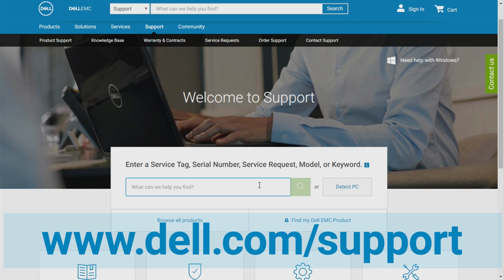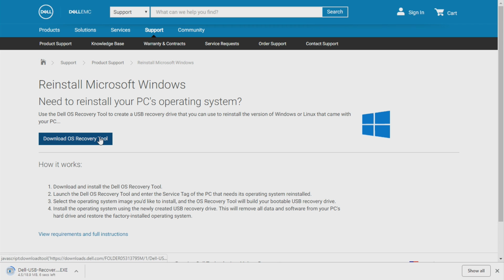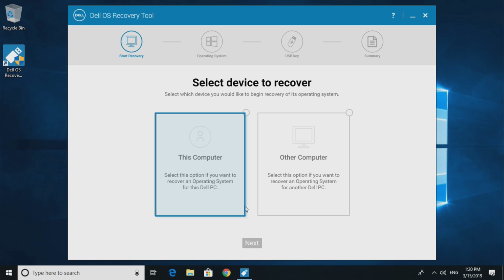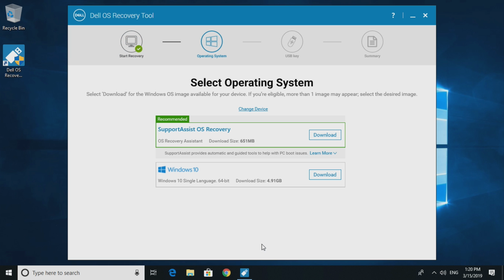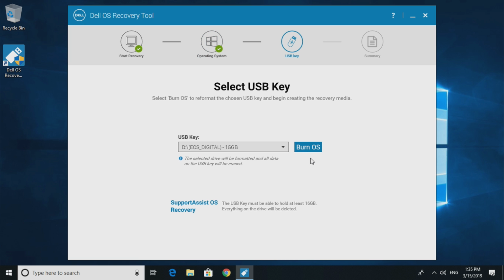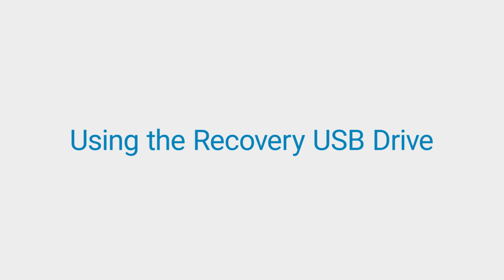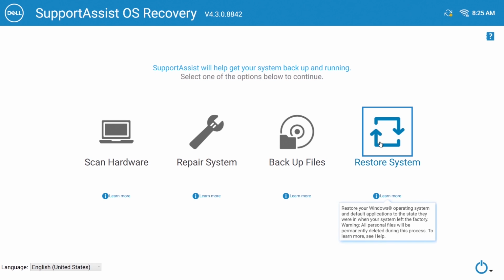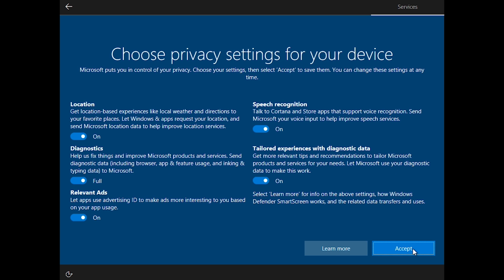Factory Image Restore Windows 10 Dell (Official Dell Tech Support)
In this video, Factory Image Restore Windows 10 Dell, we demonstrate how to use Dell SupportAssist to restore Windows to its factory image. Please refer to the following details:
Pre-requisites for this process:
-Dell OS Recovery tool must be installed on your computer.
-You must have a USB drive with 16 GB free space.

Pre-requisites to perform cloud system image restore using SupportAssist OS Recovery USB key:
-Your computer must be connected to a power outlet.
-Your computer must have an active internet connection.
-You must have created a SupportAssist OS Recovery USB key.

Cloud restore enables you to restore your operating system and drivers. The cloud restore feature is supported only on certain systems. For the list of systems where cloud restore is supported, see the 'Systems that support Cloud Restore' section in the Dell SupportAssist OS Recovery Support Matrix
Performing cloud restore updates the operating system image to the latest version which is more current than the operating system image installed at the Dell factory.
You can use the Cloud Restore option if your computer is irreparable or SupportAssist OS Recovery is unable to detect the factory image on your computer.
You can also join in a chat on our Dell Community Forum and click on Support Forums. To learn more about our Dell Community Forum check out